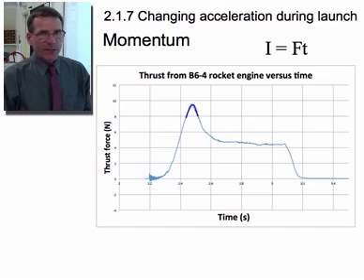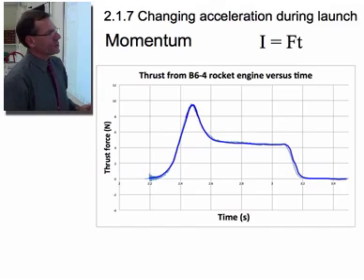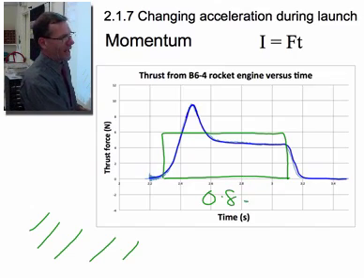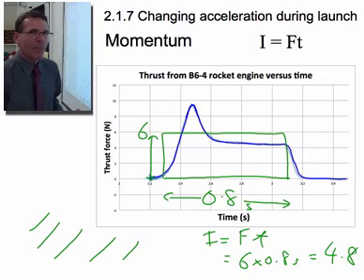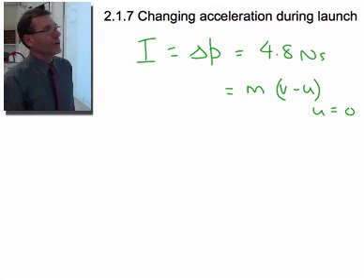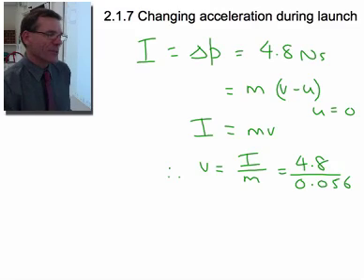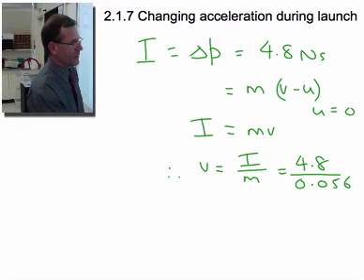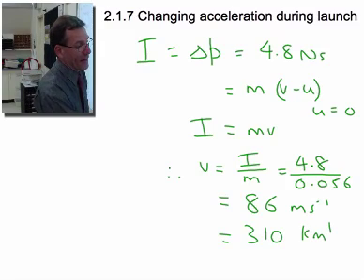2.1.7 Changing acceleration Impulse worked example